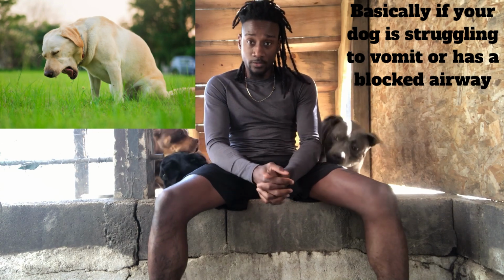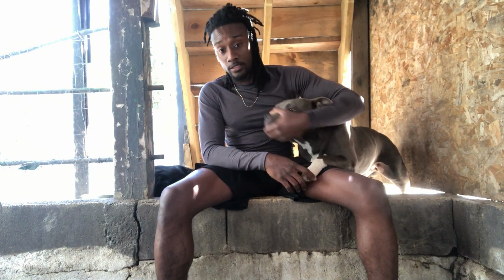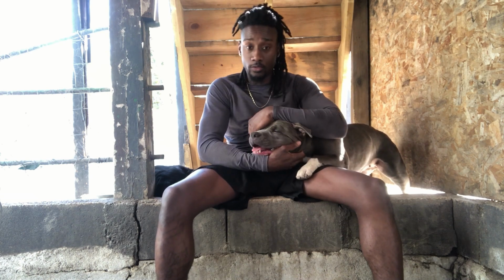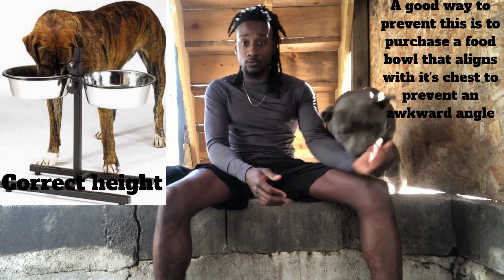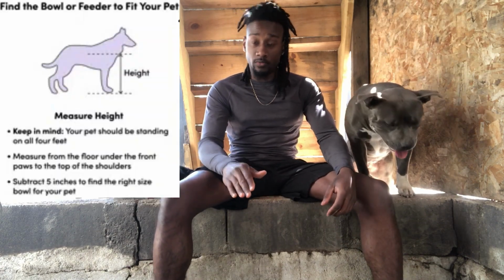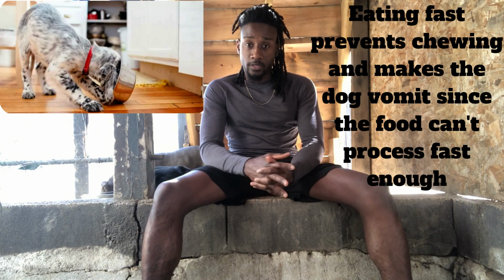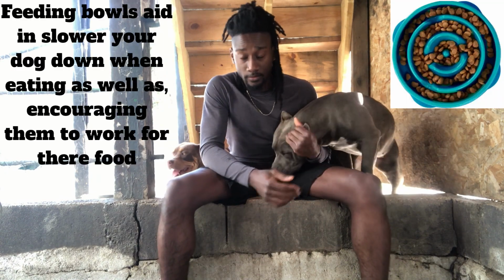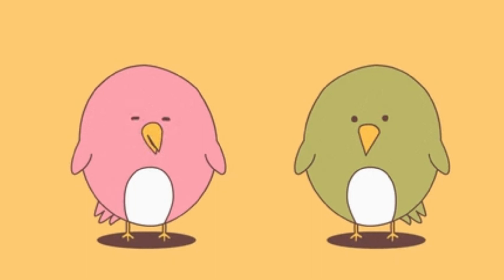What is dog bloating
This video will discusses dog bloating and how it can occur in dogs also, signs to look for to become more knowledgeable about your dogs.